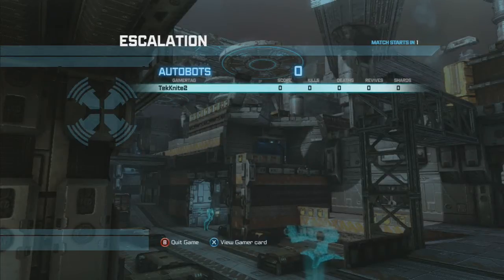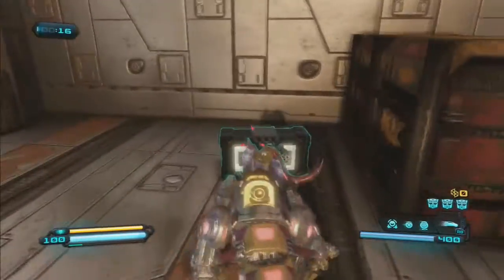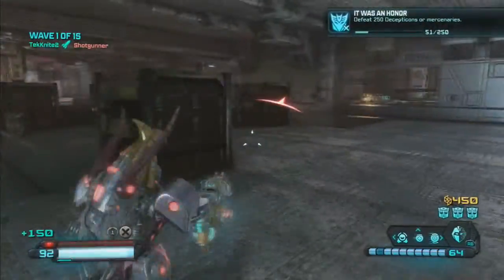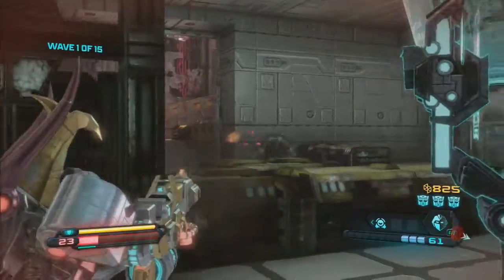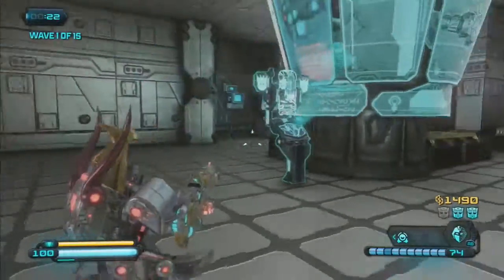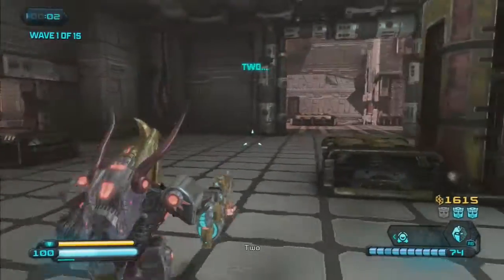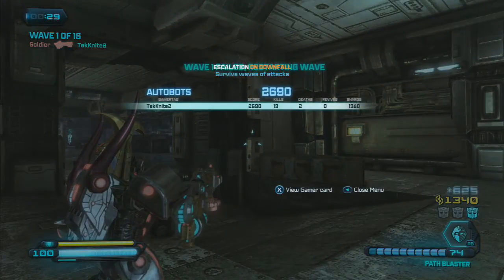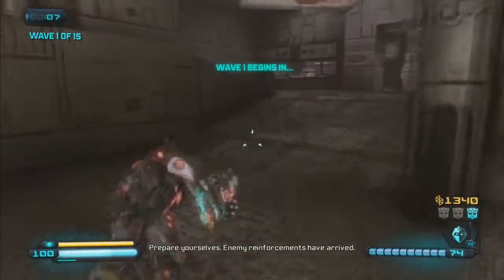Transformers Rise of the Dark Spark Escalation on Downfall as Slug